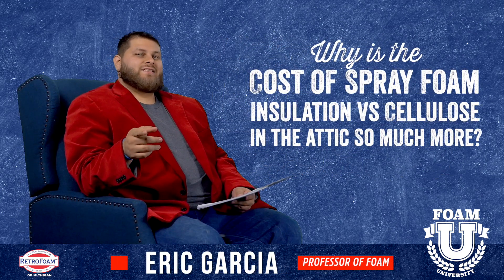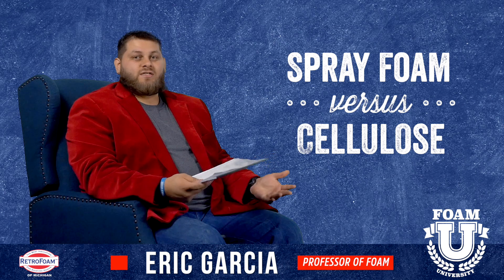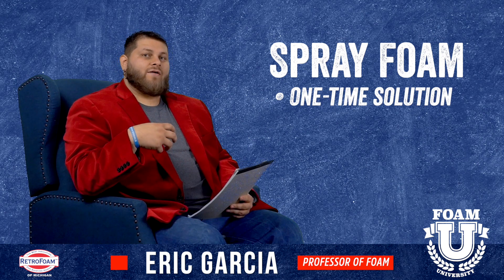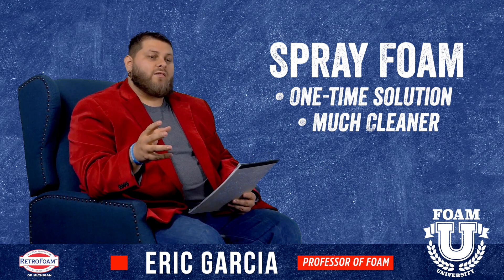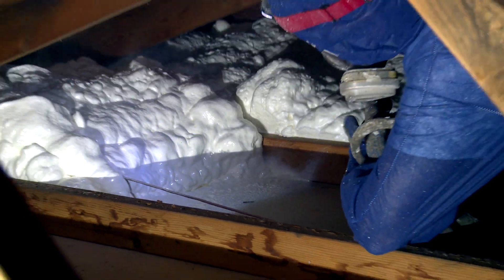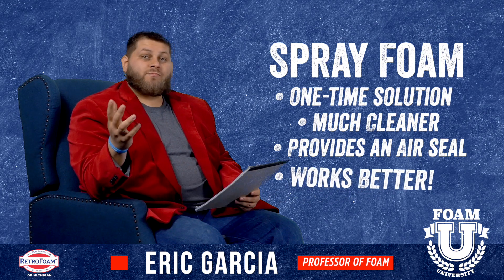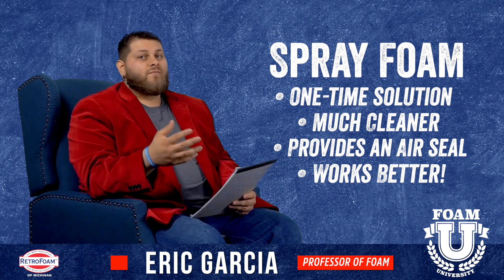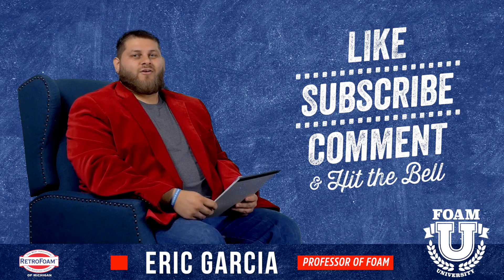Why is the Cost of Spray Foam Insulation vs Cellulose in the Attic So Much More? | Foam University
In the same way that a Cadillac costs more than a Chevy, foam insulation costs more upfront than cellulose. In this Foam University video, Eric explores the cost and benefit comparison between spray foam and cellulose for the attic.

Are you in a reading mood? Learn more about the cost difference between spray foam and cellulose in the attic: